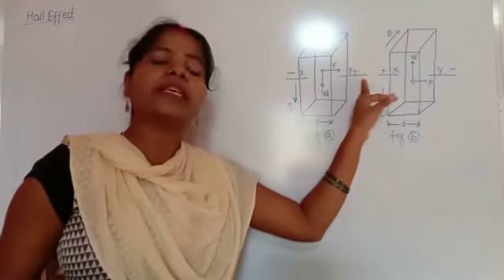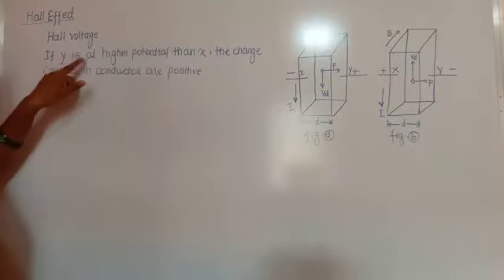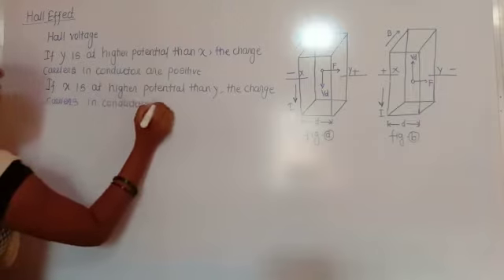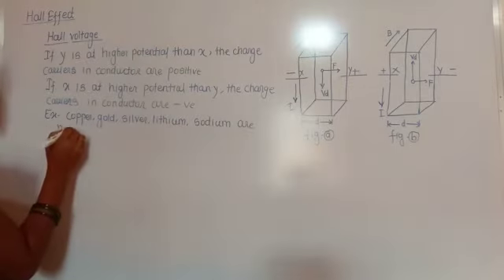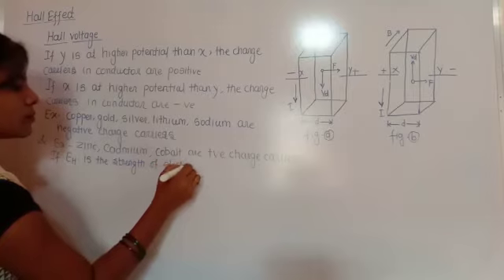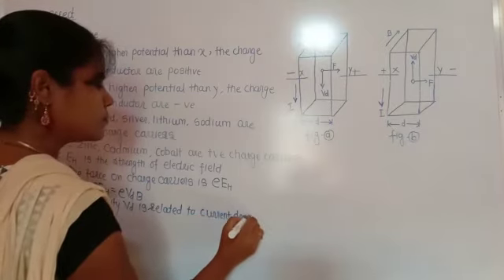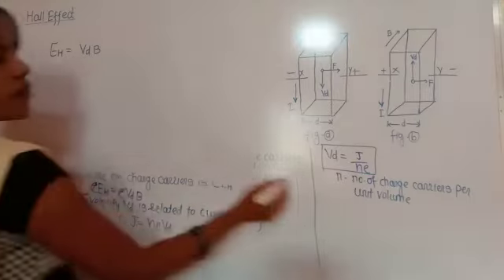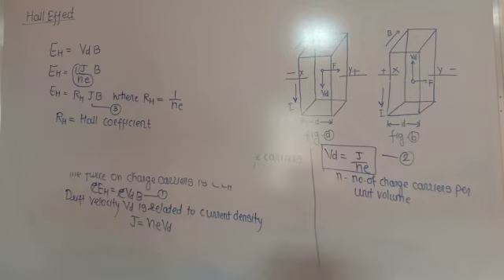B.Sc.sem V Physics paper II unit IV Elementary band theory- Hall effect- part-2